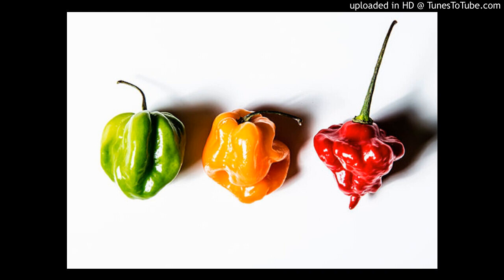Agrobuzz - Production Incentive Programme ramps up hot pepper planting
Peppers are a common ingredient in many dishes around the world and are used because they add a unique flavour to any kind of meal. There are over 150 varieties of hot peppers and each one has a unique taste. Locally, there are two peppers of economic value, which are the Scotch Bonnet and West Indian Red peppers. These are grown under the Ministry of Industry, Commerce, Agriculture and Fisheries’ Production Incentive Programme, which is managed by the Rural Agricultural Development Authority (RADA).  Here to share with us more about his experience as a farmer growing hot peppers under the programme, is Carlos Williams.

The Production Incentive Programme aims to benefit over 4,000 farmers directly and indirectly. It is also aimed at increasing and sustaining agricultural production of these crops for import substitution and export.